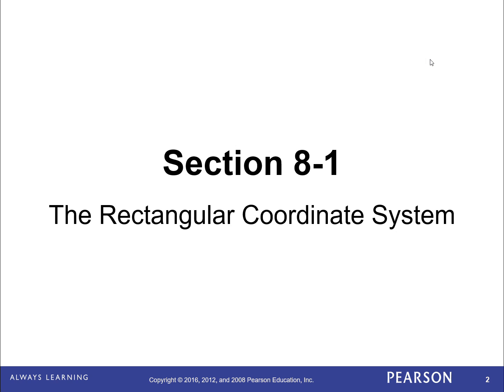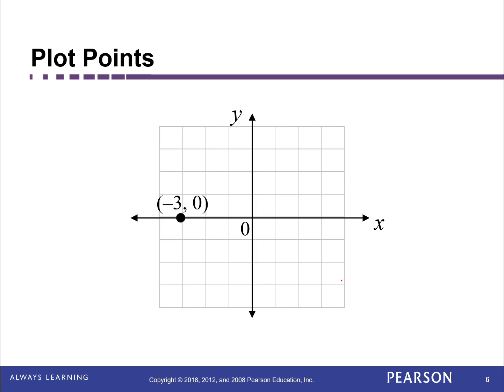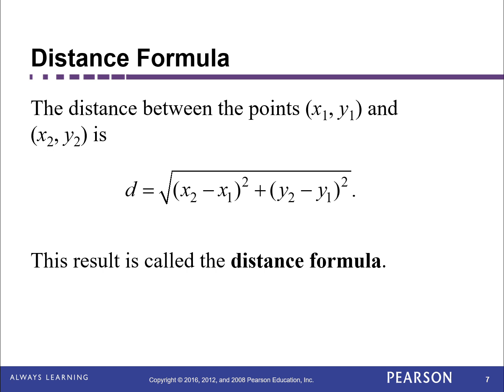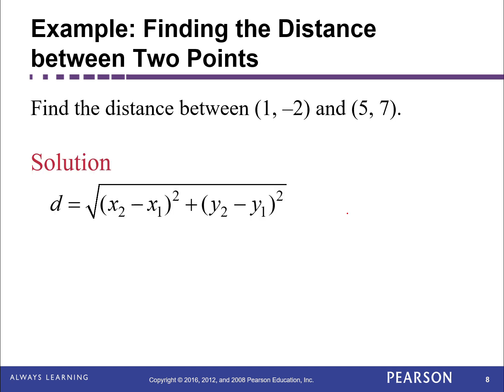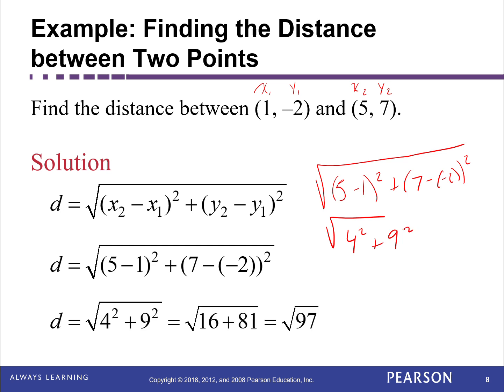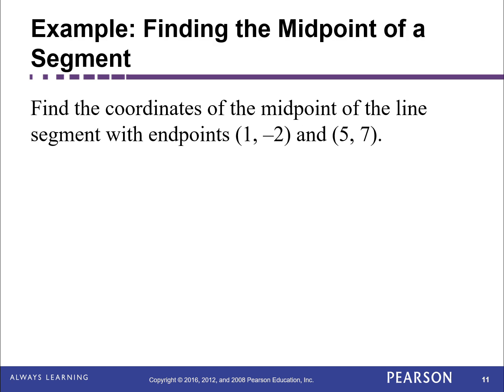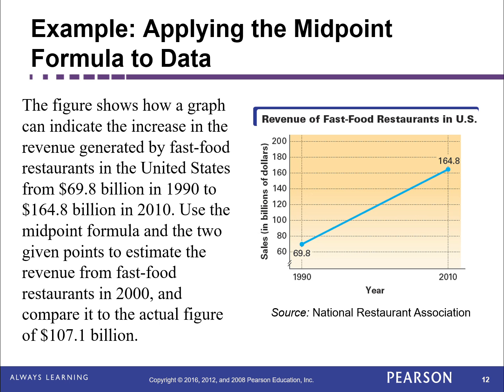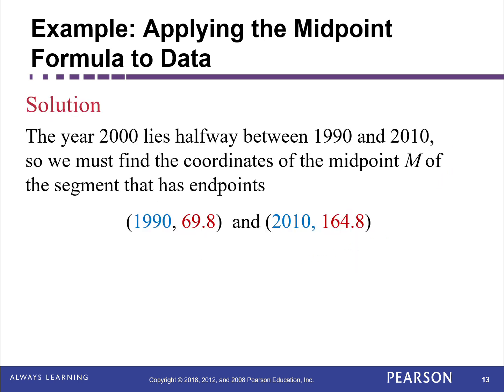8 1 Lecture The Rectangular Coordinate System